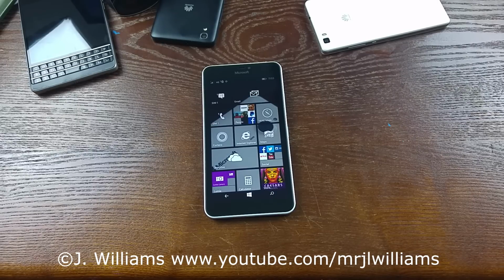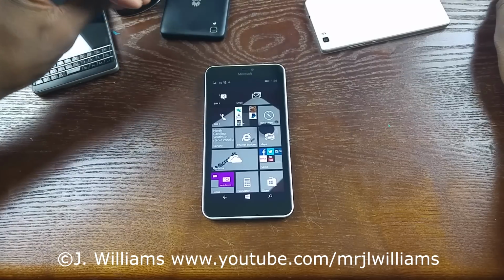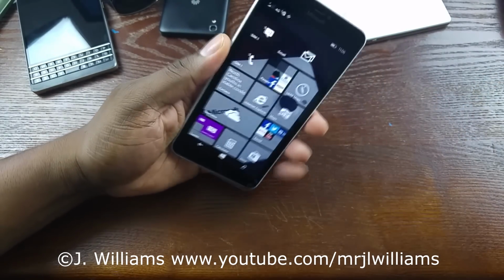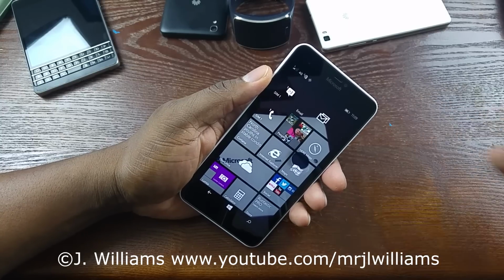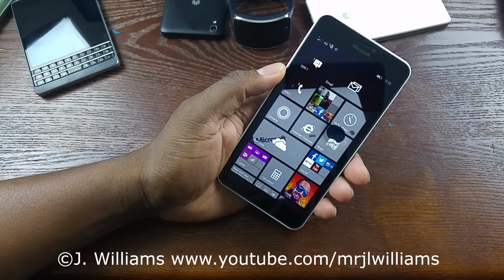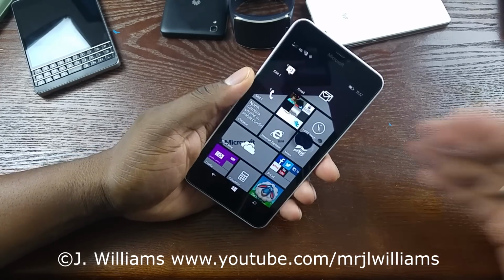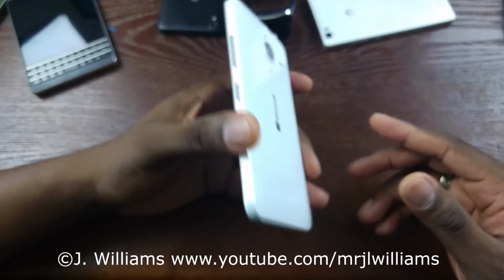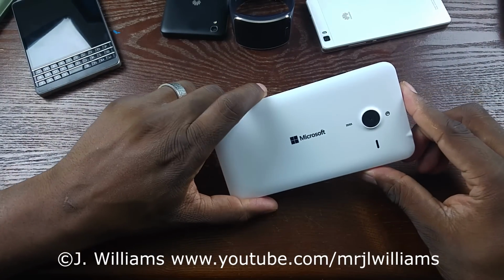Microsoft Lumia 640XL Full review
Amazon Profile